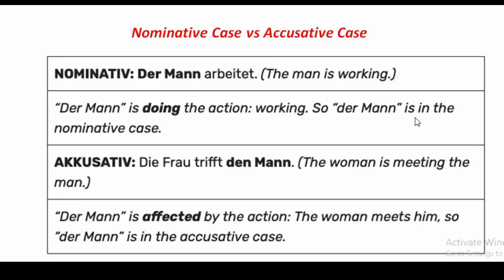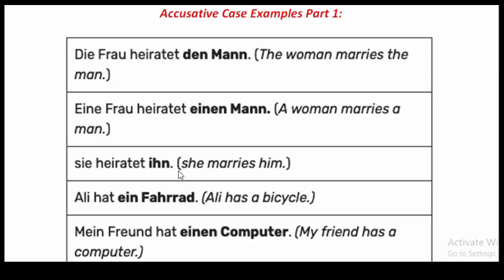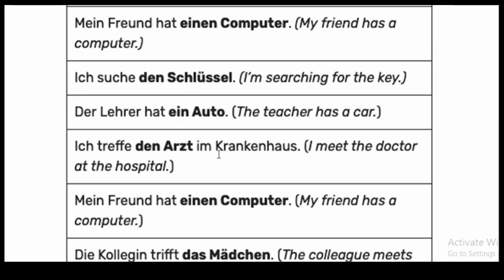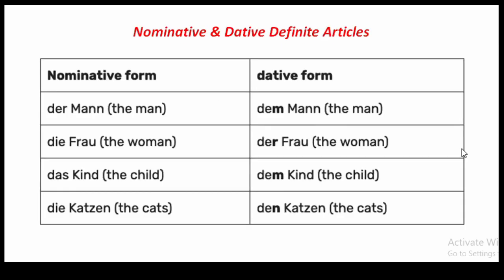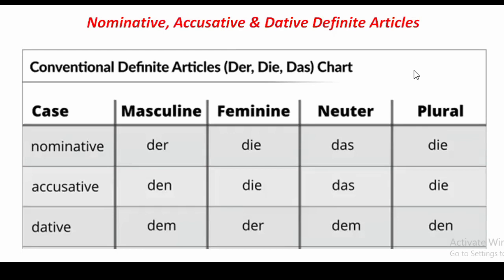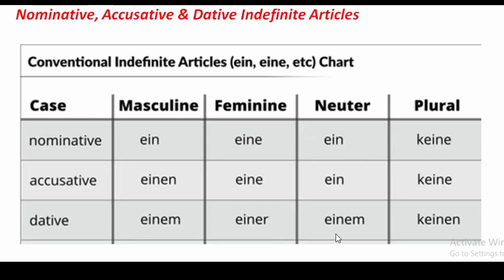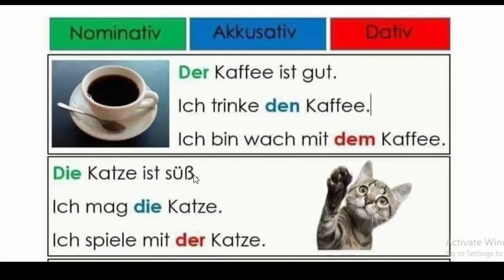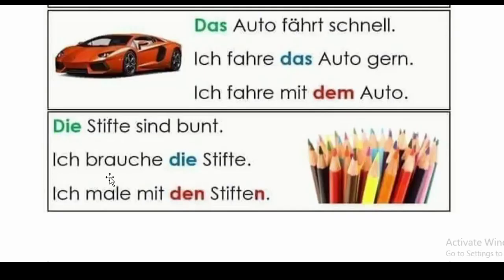Nominative, Accusative & Dative Cases Explained in 10 Minutes | German Grammar A1–A2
Nominative, Accusative & Dative Cases Explained in 10 Minutes | German Grammar A1–A2: Learn German cases: Nominative, Accusative, and Dative in just 10 minutes ⏱️
This video explains German cases simply and clearly, perfect for A1–A2 learners.

✔️ What is Nominative, Accusative & Dative?
✔️ When to use each case

Ideal for German beginners, exam preparation, and anyone struggling with German cases.